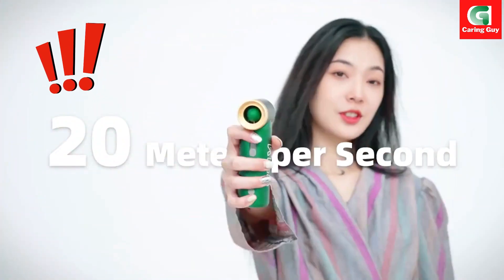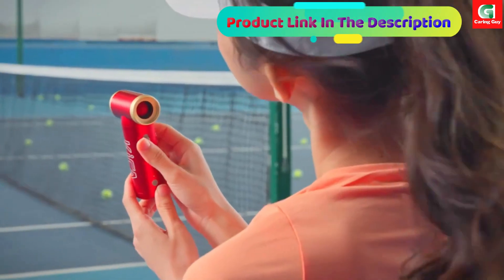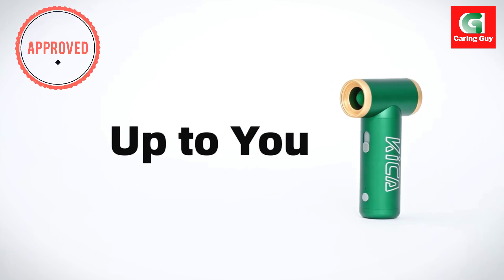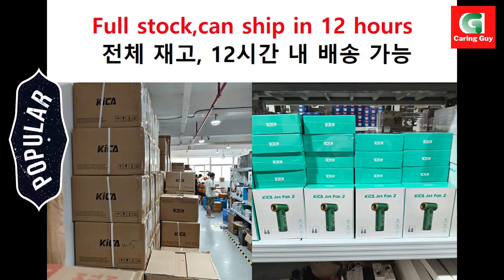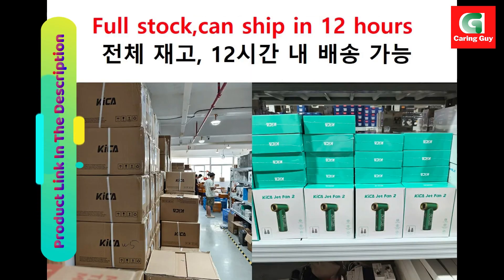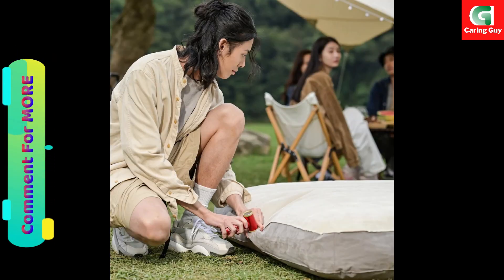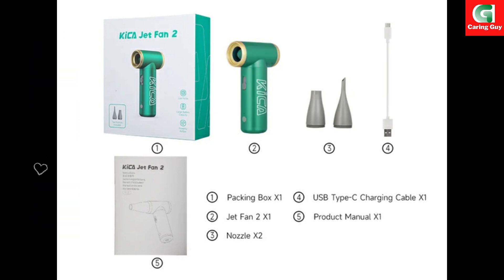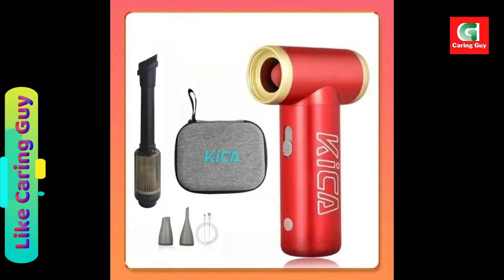Kica Jetfan Electric Air Blower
Kica Jetfan Electric Air Blower website link to check today's price

Introducing the KICA Jetfan 2 Compressed Air Duster Electric Air Dust Blower – your ultimate solution for keeping your electronic devices and car interiors clean and dust-free. With its portable and cordless design, high-quality construction, and powerful performance, this electric air blower offers convenience and efficiency for all your cleaning needs.

Features:

KICA Jetfan 2 Portable Cordless Design: The KICA Jetfan 2 is a portable cordless electric air blower designed to effectively clean hard-to-reach areas of your computer, keyboard, and car interior. With its compact size and lightweight design, it's easy to carry and store, making it perfect for on-the-go use.

High-Quality Construction: Crafted from high-quality ABS material, the KICA Jetfan 2 electric air blower is durable and built to last. Its exquisite workmanship ensures a long service life, providing reliable performance for all your cleaning tasks.

100000RPM Powerful Performance: With a powerful motor capable of reaching speeds of up to 100000RPM, this electric air blower delivers strong airflow to effectively remove dust and debris from your devices and surfaces.

Detachable Design: The electric air blower features a detachable design, allowing it to be used as a cleaning tool to remove dust from car interiors, keyboards, and more.

Wide Compatibility: The KICA Jetfan 2 air blower is compatible with most computers, laptops, keyboards, and electronic products, making it a versatile cleaning tool for various applications.

Quality Guarantee: Backed by our commitment to providing the best quality products, the KICA Jetfan 2 electric air blower comes with a quality guarantee.

Versatile Cleaning: Use the electric air blower to clean computer keyboards, car dashboards, electronics, and more.
Recommended Seller: We strive to provide the best customer experience.
Easy to Store and Carry: The compact size and lightweight design make it easy to carry in your pocket or backpack when not in use.
Exquisite Workmanship: Crafted with attention to detail, the KICA Jetfan 2 electric air blower boasts exquisite workmanship for long-lasting performance.
Say goodbye to dust and debris with the KICA Jetfan 2 Compressed Air Duster Electric Air Dust Blower. Keep your devices and surfaces clean and pristine with ease and efficiency.